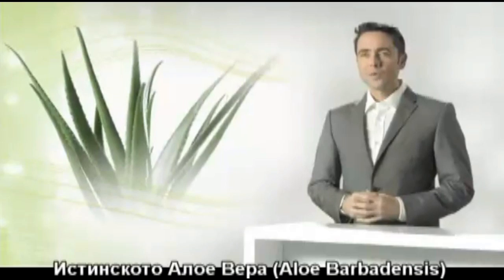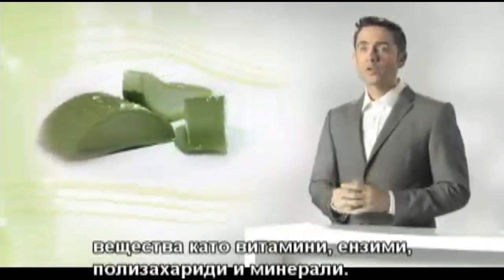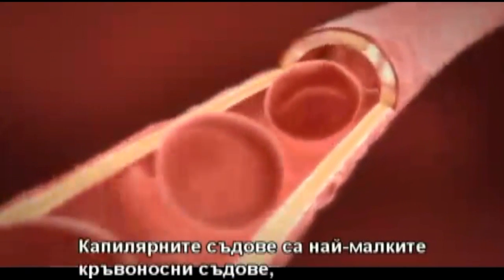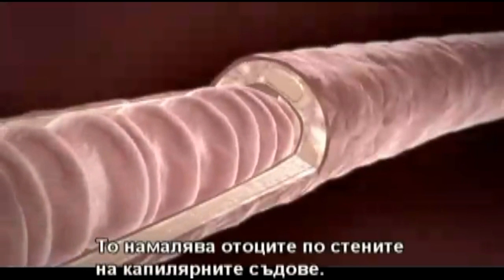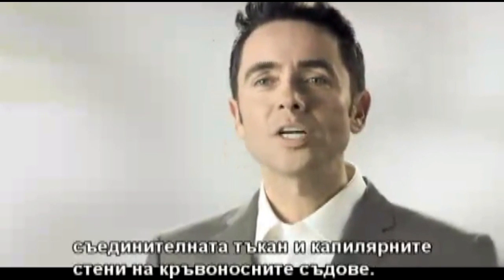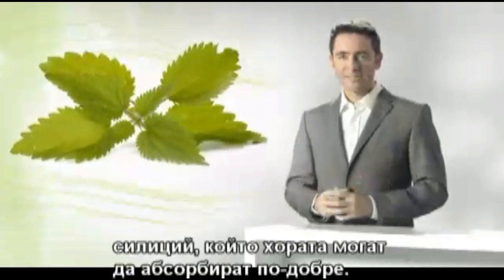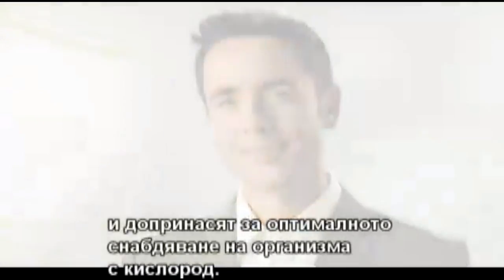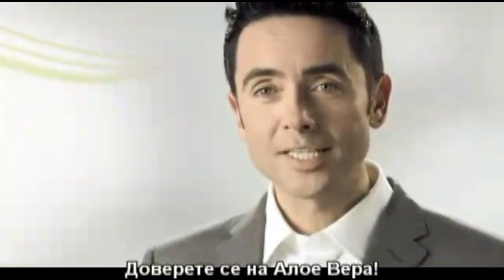Aloe Vera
Алоето благодарение на компонентите,които се съдържат в състава му, съдейства за премахване на натрупаните вредни вещества,които се отлагат между клетките на капилярите и съответно ги запушват.
Това води до подобряване на пропускливостта на капилярите и води до по-добро снабдяване на тъканите с кислород. По този начин тъканите на организма повишават способността си да се борят с екзогенните и ендогенните фактори,които нарушават здравето ни. Поръчайте си уникалните продукти с Алое Вера от Network World Alliance. Очакваме ви на сайта